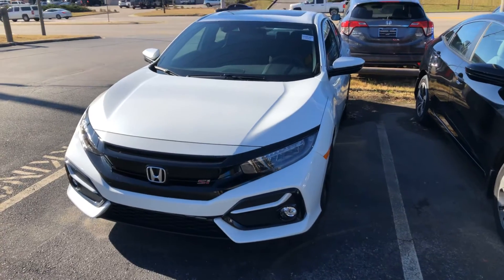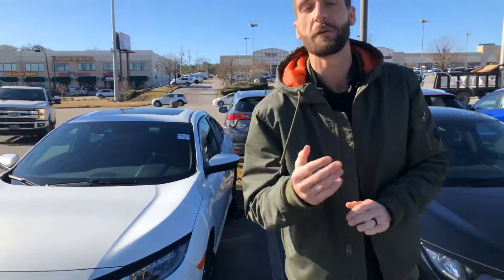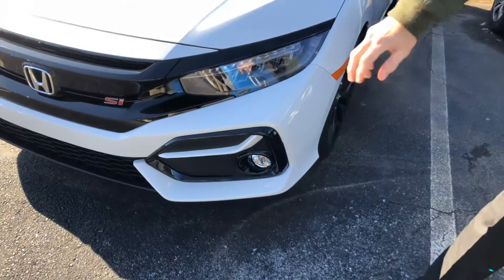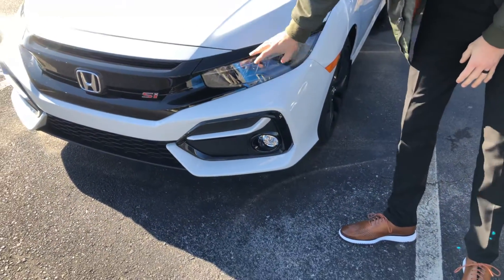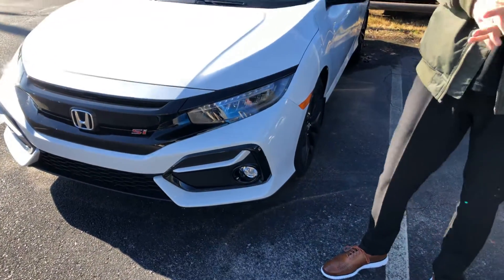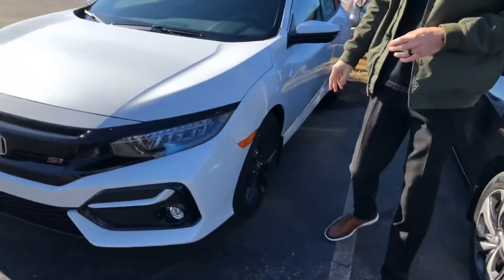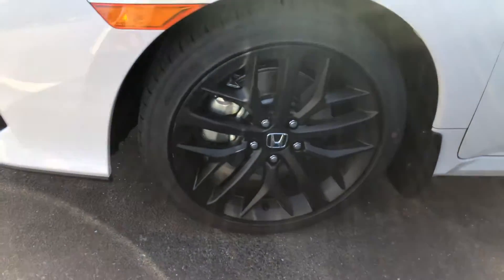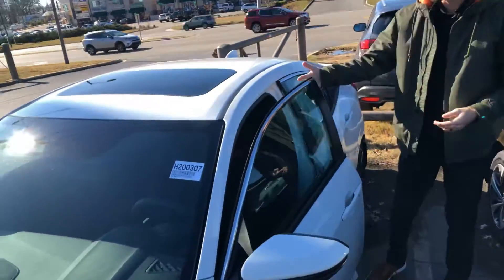2020 Honda Civic for Yadira from Cramer Hyde at Tameron Honda